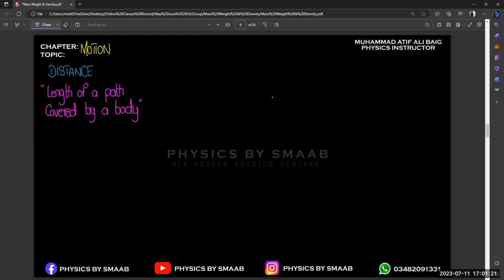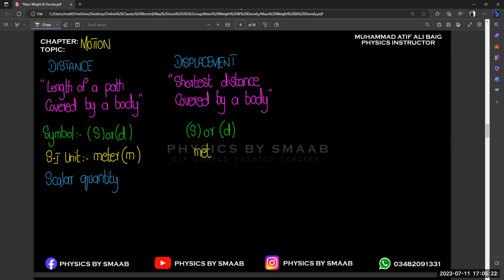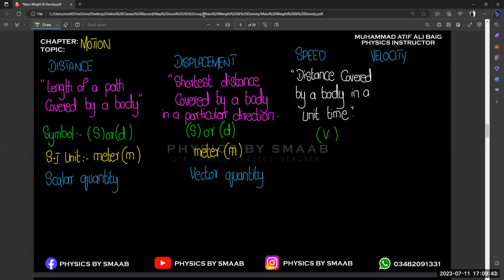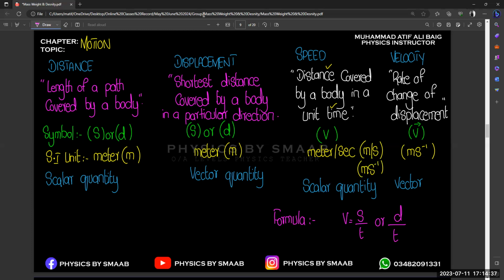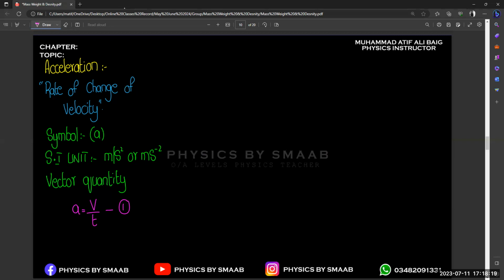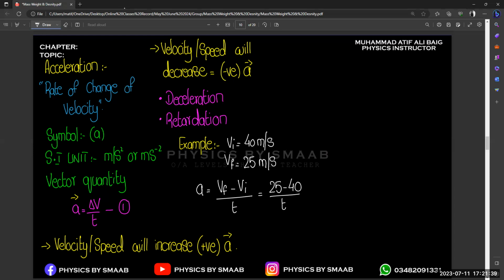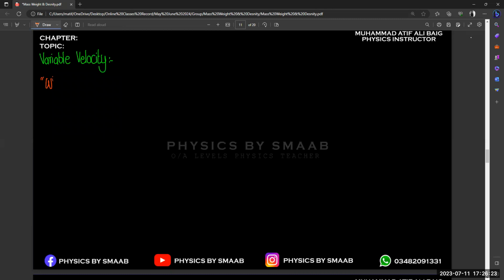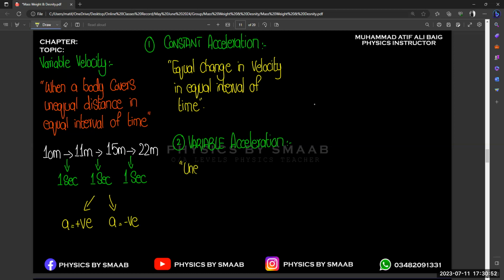Chapter: Motion | Rest & Motion States | Lecture 01 | O-Levels/IGCSE | 2024 | Physics by SMAAB